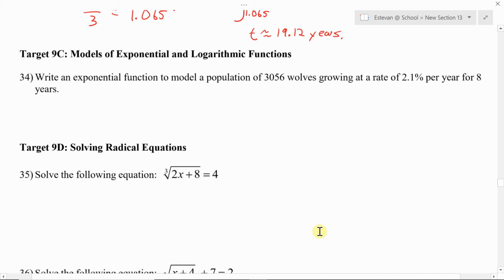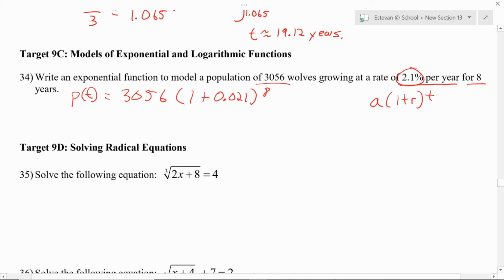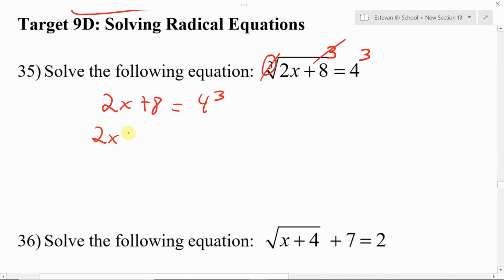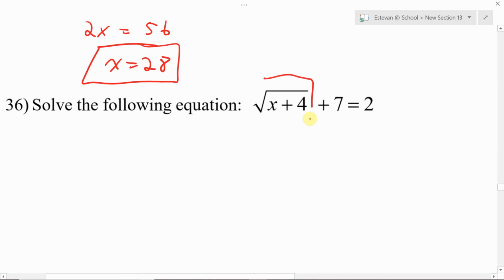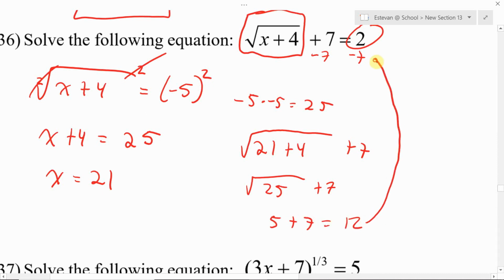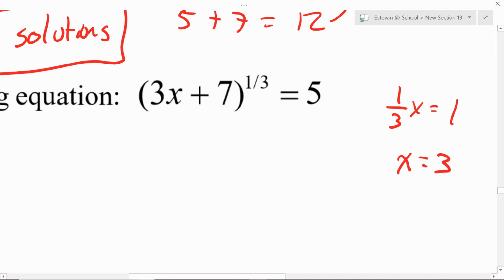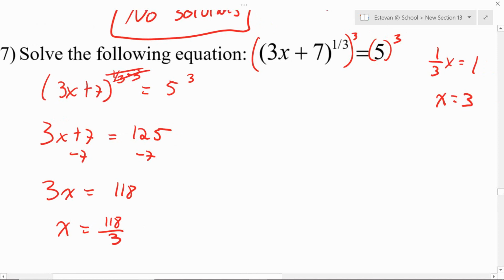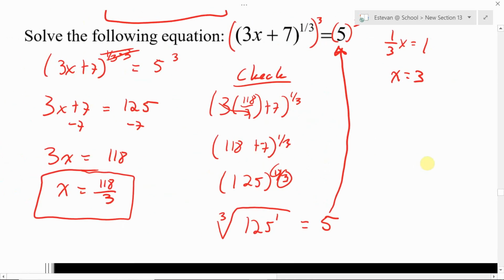KC 9 T C&D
Int 2 Honors